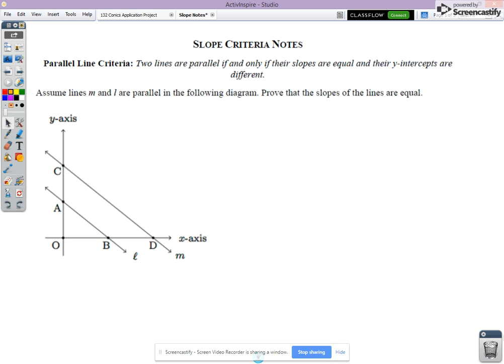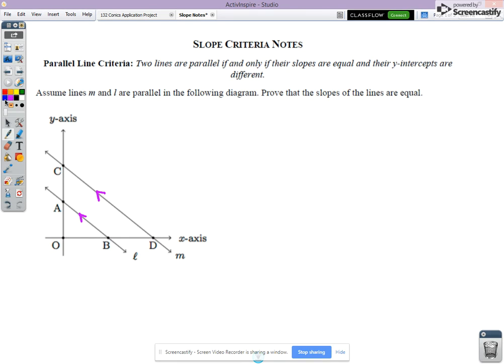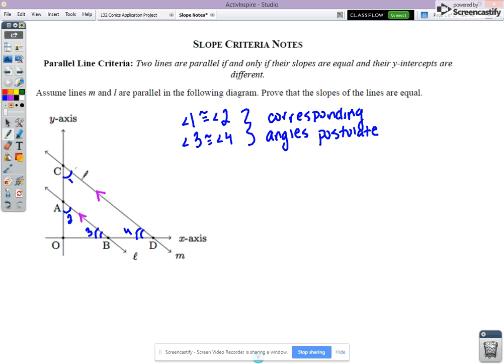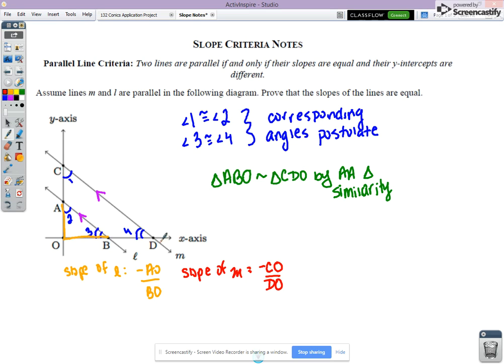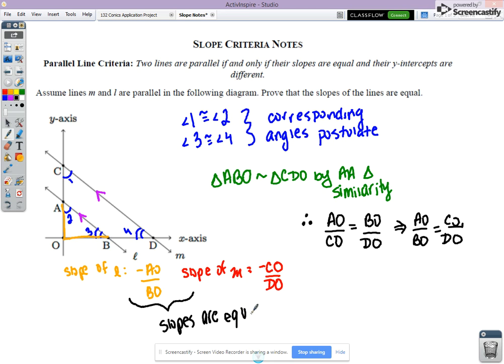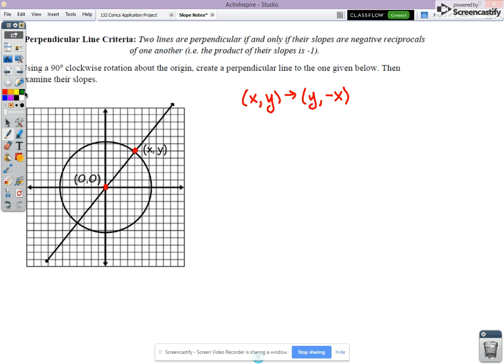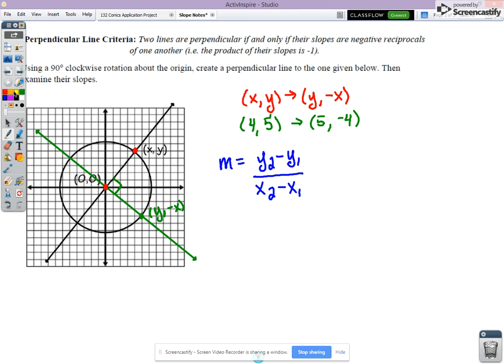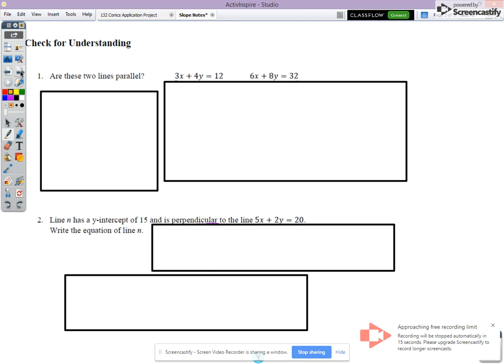Slope Criteria Notes